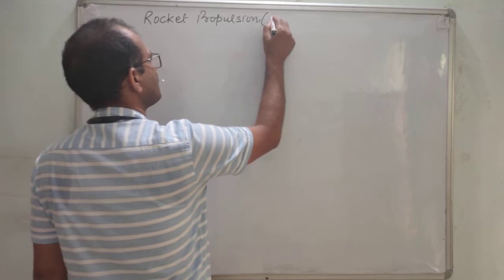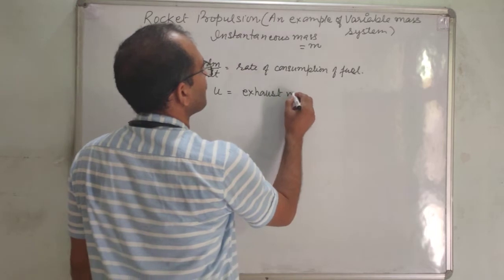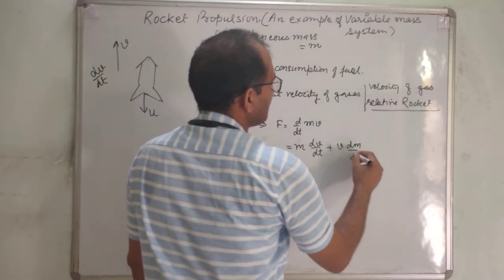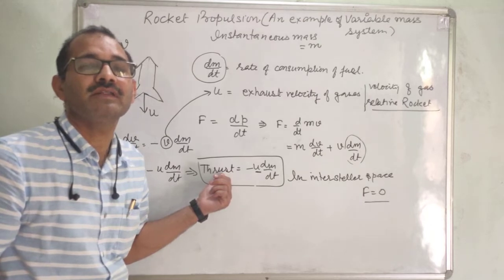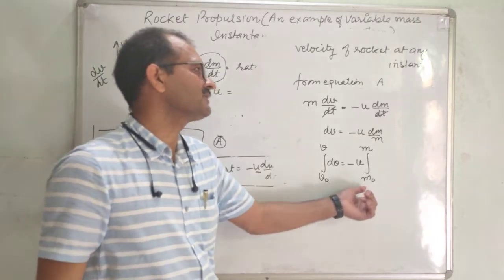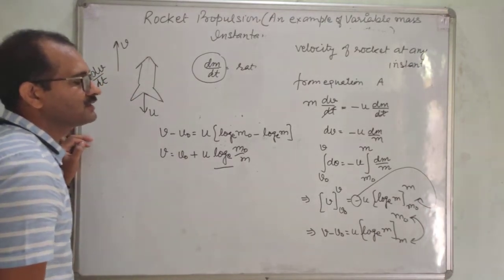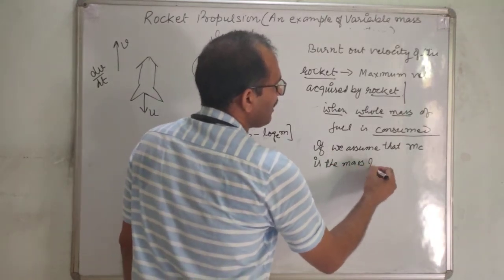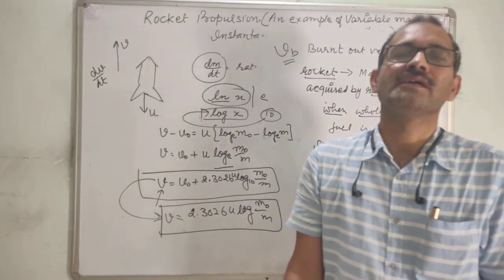CLASS XI PHYSICS NLM ROCKET PROPULSION